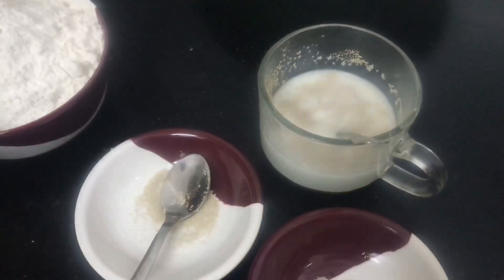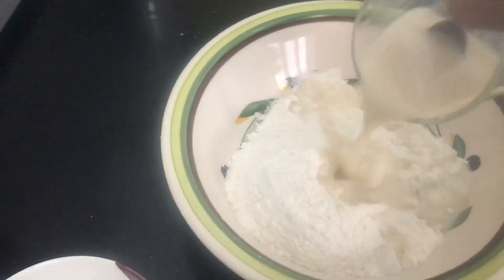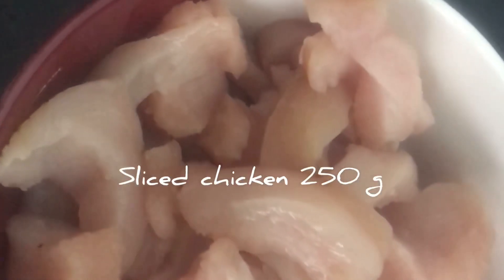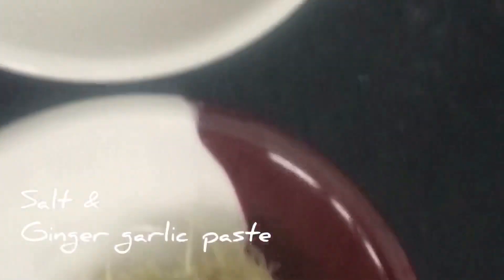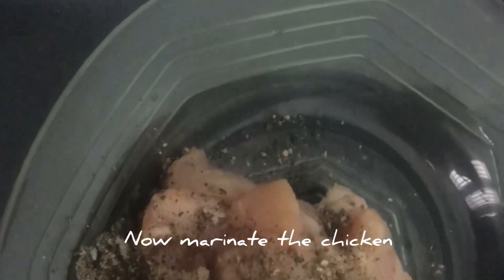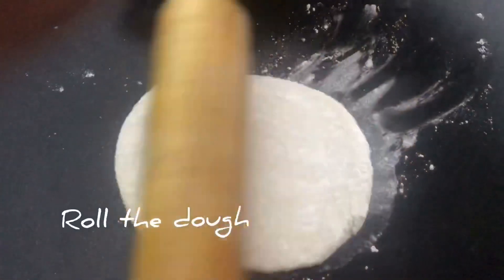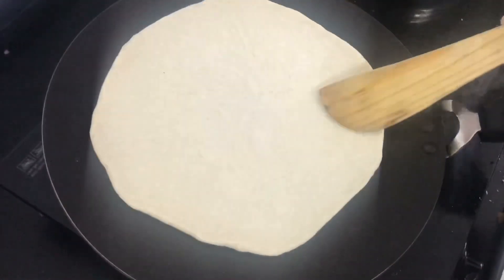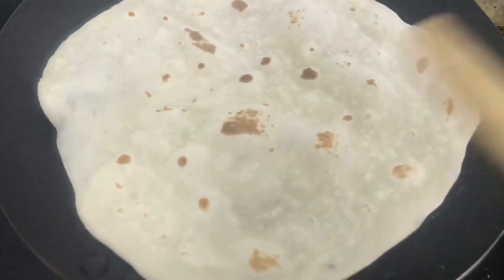மிக சுலபமாக சிக்கன் ஷவர்மா செய்யலாம் / Arabian chicken shawarma recipe